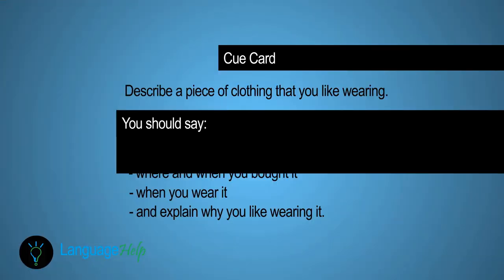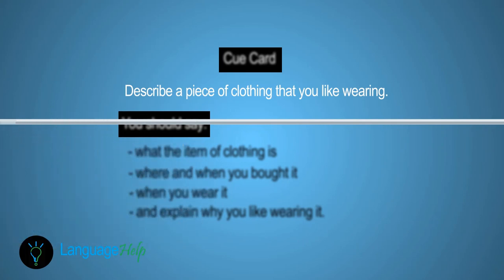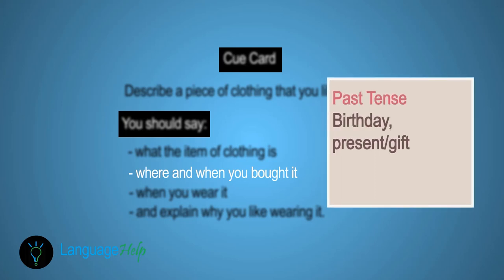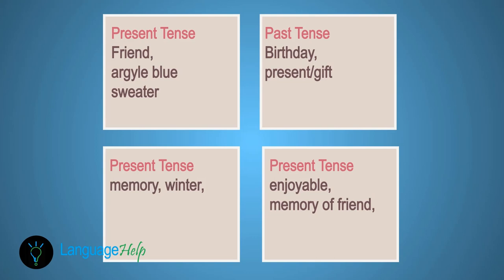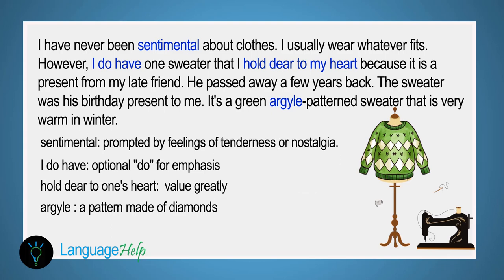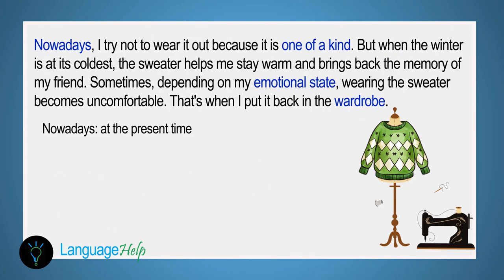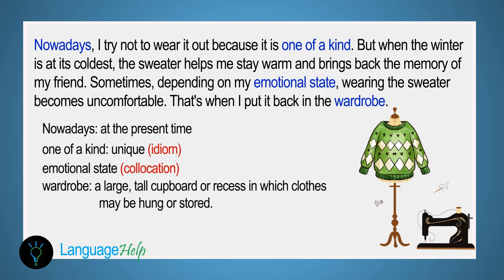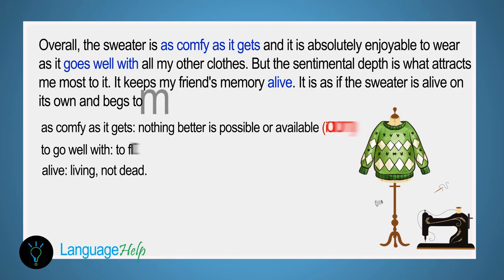IELTS Speaking CUE CARD 2020 | Describe clothing you like wearing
Learn how to answer IELTS cue cards 2020 topics such as:
Describe a piece of clothing that you like wearing.
- what the item of clothing is
- where and when you bought it
- when you wear it
- and explain why you like wearing it.
In this free lesson, we teach you the LanguageHelp four-box model that helps you answer any IELTS cue card. We also teach you how to use tenses, collocations, idioms to achieve a higher score on your IELTS Speaking Test.
you can activate the following subtitles: (English, العربية)
Time Stamps
for IELTS Cue Card information: 0:20
for this Cue Card introduction: 0:51
for the first cue discussion: 1:26
for the second cue discussion: 2:06
for the third cue discussion: 2:28
for the fourth cue discussion: 2:50
for the box model summary: 3:04
For the full answer: 3:42